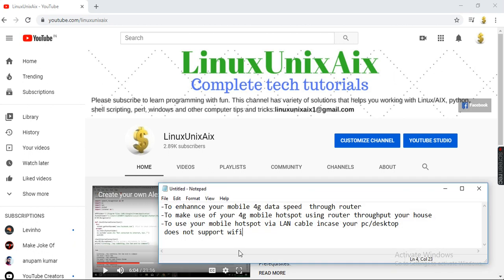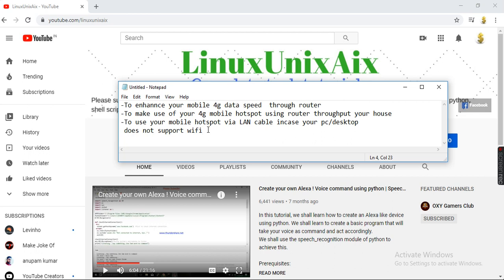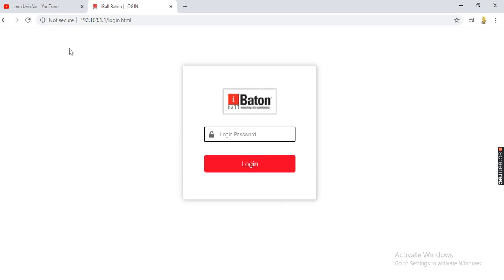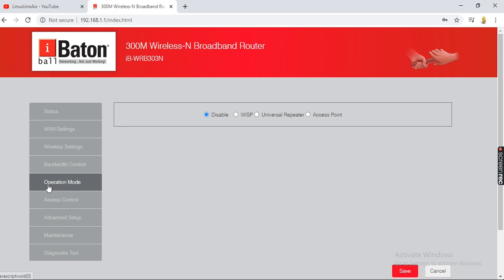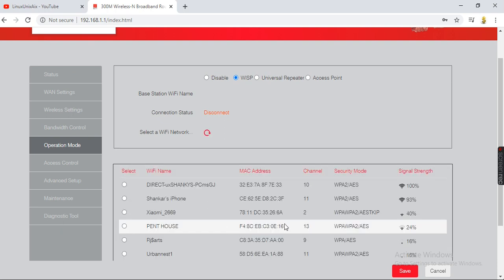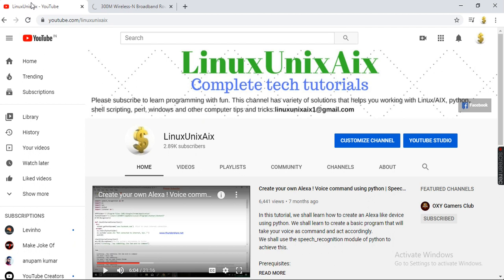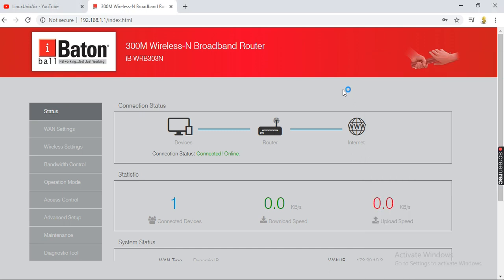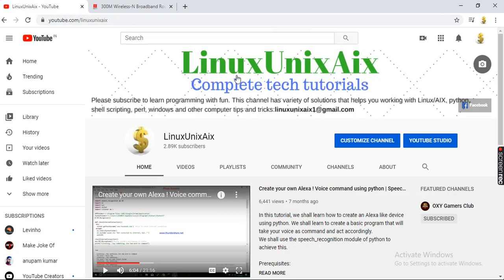How to share your unlimited mobile 4G hotspot to your DLink Router | Connect mobile 4G to Router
In this tutorial, I will show you how you can use your mobile 4G unlimited data and setup a wireless network using a router. So you will setup your router in WISP mode to make use of your mobile 4G data and then you will be able to connect any wireless/wired devices to your router.

Goal:
-To enhannce your mobile 4g data speed  through router
-To make use of your 4g mobile hotspot using router throughput your house
-To use your mobile hotspot via LAN cable incase your pc/desktop
 does not support wifi